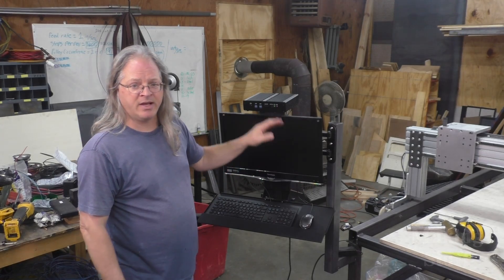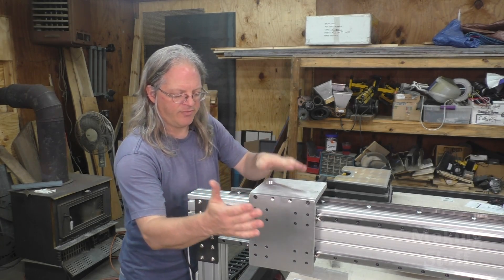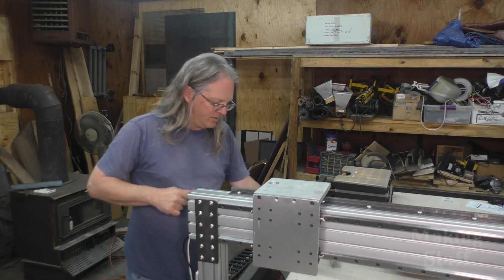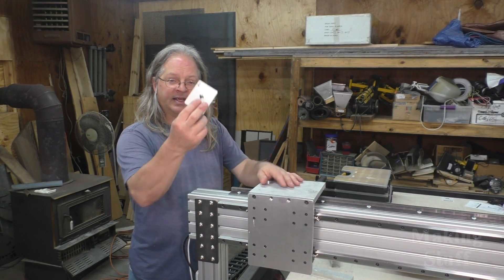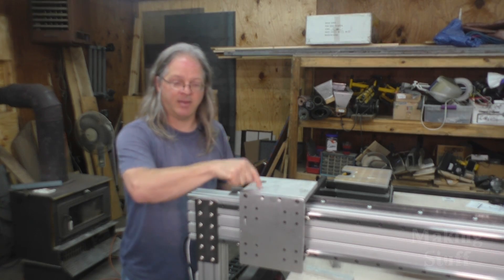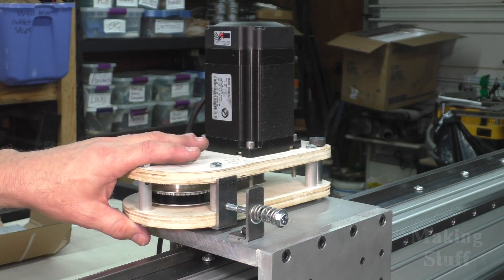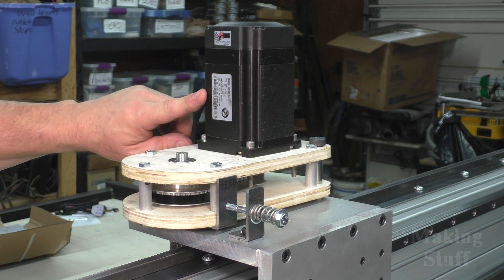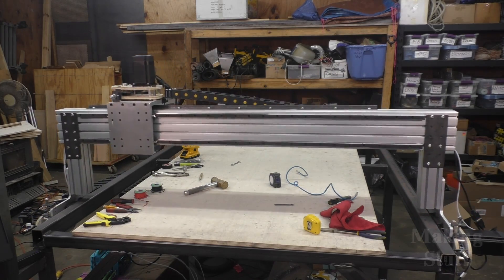CNC Router Part 7 - Finishing the X Axis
Completing the X-Axis and other work on the DIY CNC Router project.

🛠 Tools and Parts Used In This Project:
Deep Hole Marker
Astro Rivnut Tool
Automatic Center Punch
TV / Monitor Mount
Keyboard / Mouse Tray
Mini PC
Closed Loop Stepper Motor 8.5Nm
Cable Chain Small
Cable Chain Large
100 piece Flat Head Screw Assortment
10mm Pillow Block Bearings
10mm Lead Screw and T-Nut
14mm to 8mm Shaft Coupler
Aluminum Flat Bar
2500mm Linear Rail
1600mm Linear Rail
Nema 34 CLosed Loop Stepper Motors
Nema 34 closed loop stepper motor 8.5Nm
12" x 12" x 3/8" aluminum plate
8080 series 40 Aluminum Extrusion Cut to 10 inches
8016 series 40 Aluminum Extrusion Cut to 1700mm
Proximity Sensor
4 channel relay board
5V power supply
M5 4040 series T-Nut
40 series M8 T-Nut
M8x16mm screws
5mm Screws
44 Tooth XL Pulley
20 Tooth XL Pulley